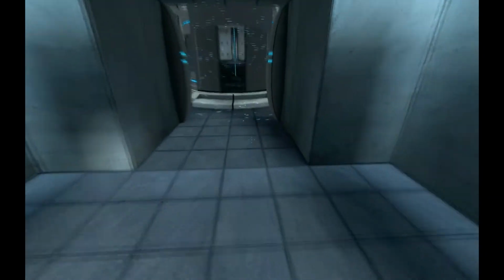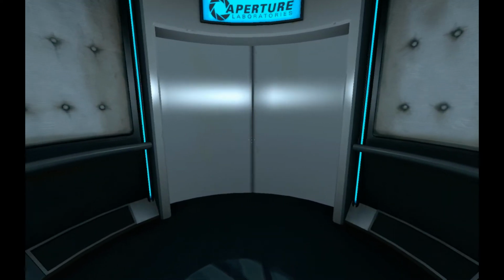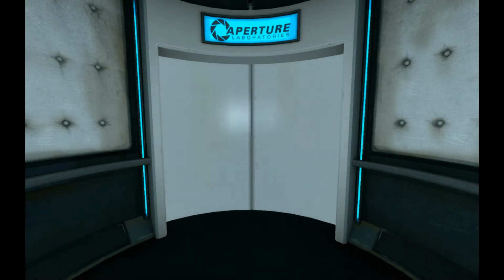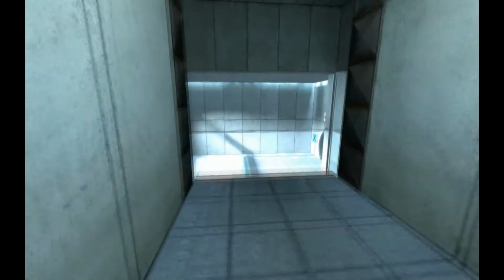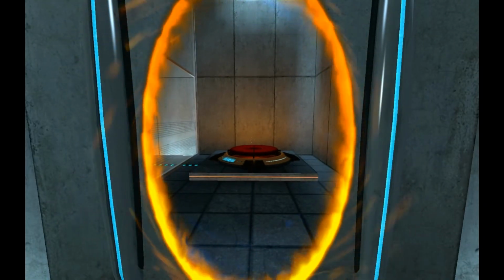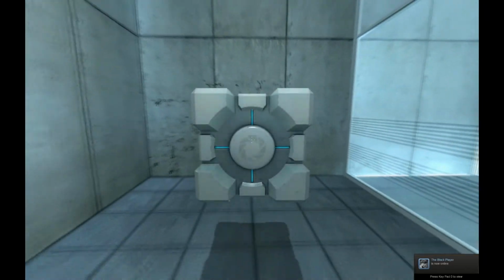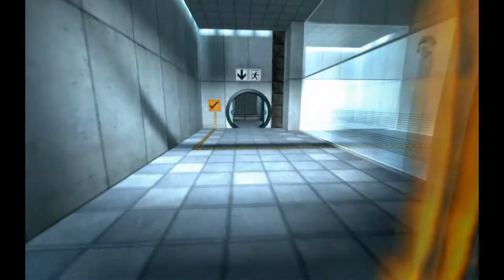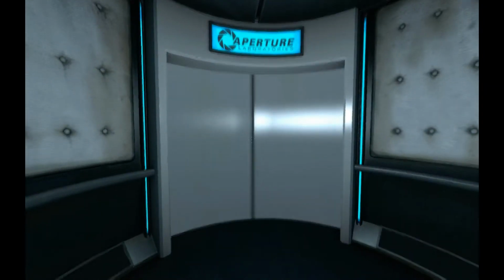Portal - Walkthrough: Part 1 [HD]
This is just me playing through Portal. No commentary since i simply don't have enough time and you people would properly hate my voice. So enjoy!